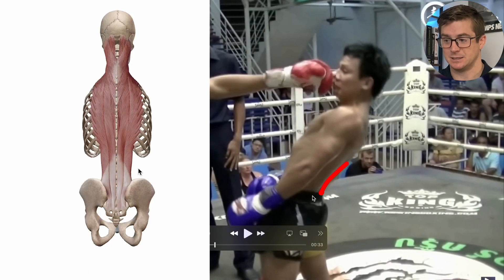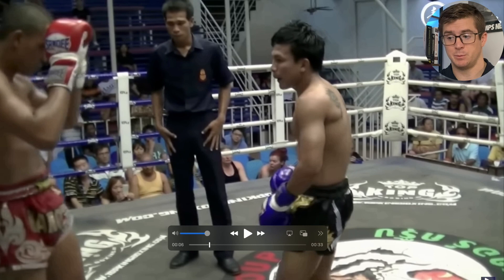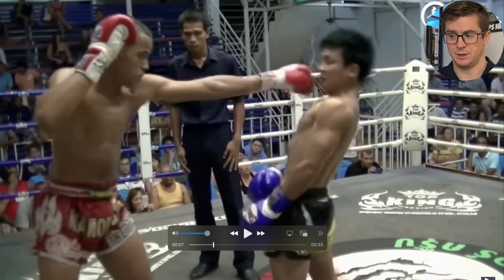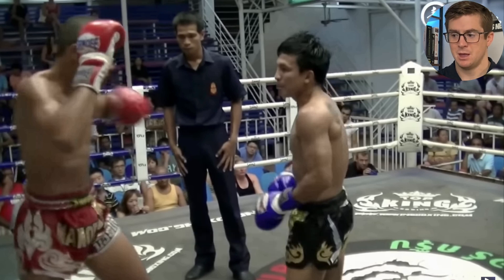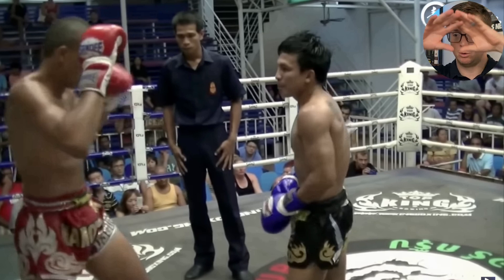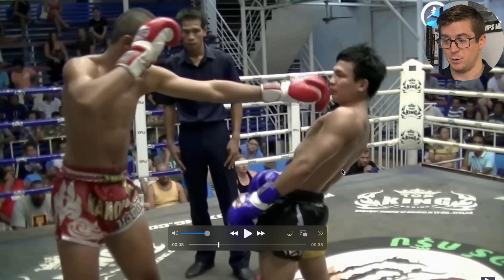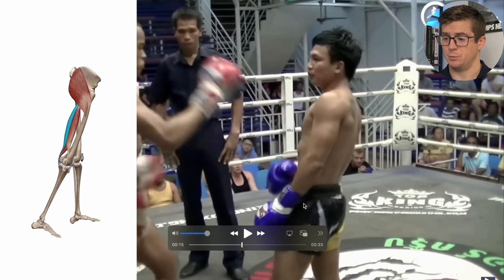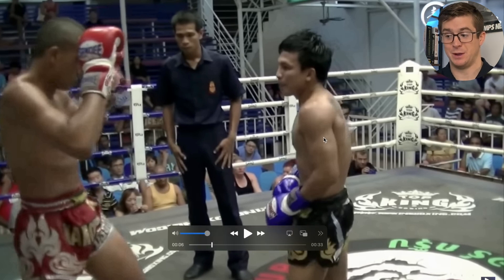Lerdsilla Is UNTOUCHABLE: Can Science Explain It?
This video dives into some of the biomechanical and physiological components of Lerdilla's defensive prowess.